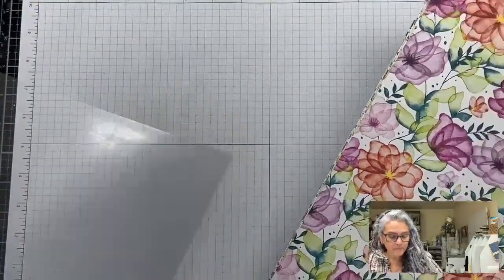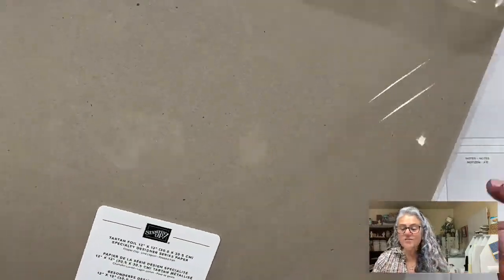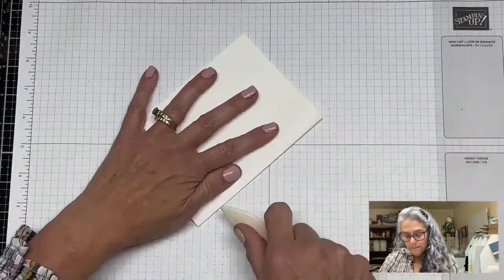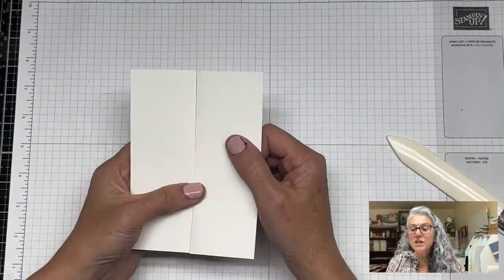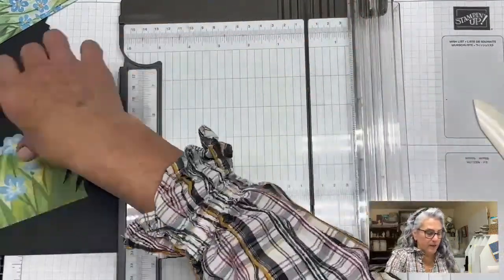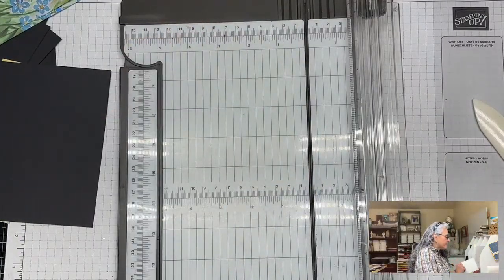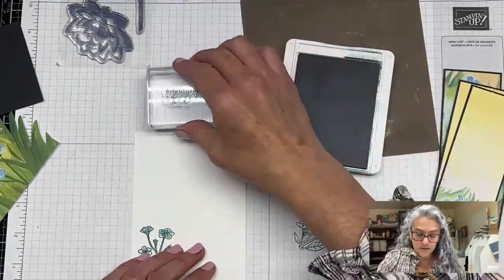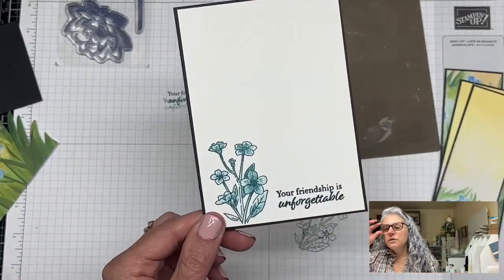Paper Pumpkin kit alternatives and a look at our new DSP form the online exclusives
Measurements:
Card base is 1 piece of basic white measuring  12" x 5-1/2", scored at 2", 4", 8" and 10"
4 pieces of basic black cardstock measuring 1-7/8" x 5-3/8"
4 pieces of DSP measuring 1-3/4" x 5-1/4" I used the envelope and the card base for these pieces.
1 piece of basic black measuring 3-7/8" x 5-3/8"
1 piece of basic white cardstock measuring 3-3/4" x 5-1/4"
1 piece of basic black measuring 3" x 3"
1 piece of basic white measuring 2-7/8" x 2-7/8"

Post it tape
Mini Misti

Come over to my crafting corner and let’s stay in touch